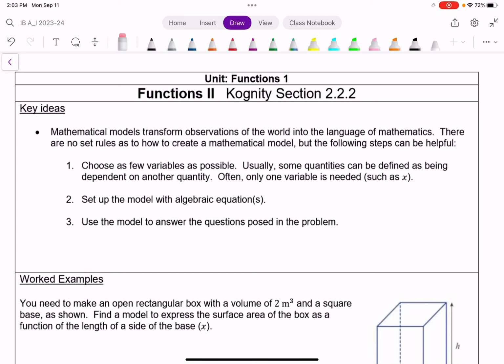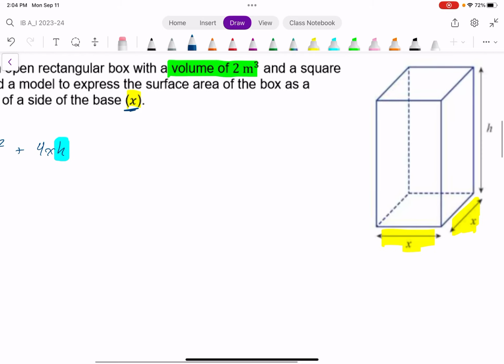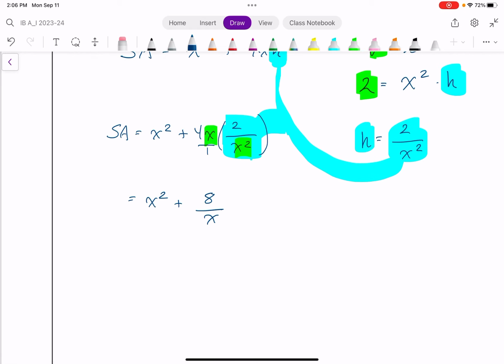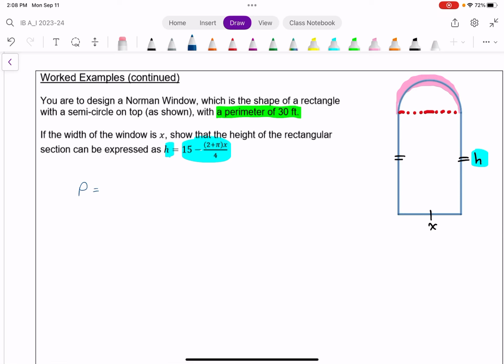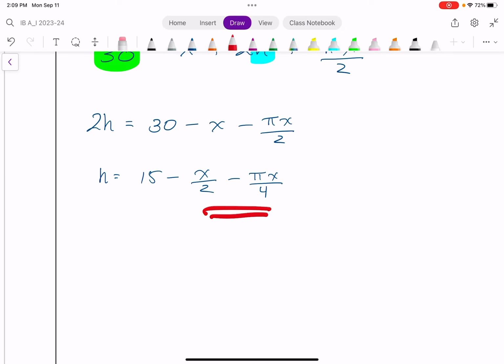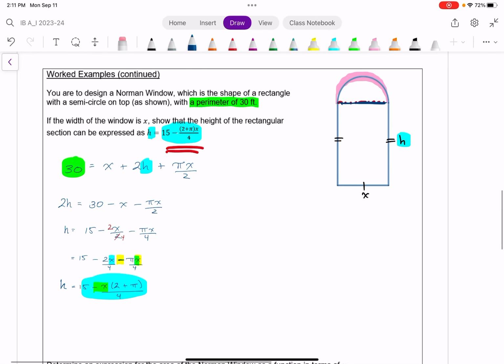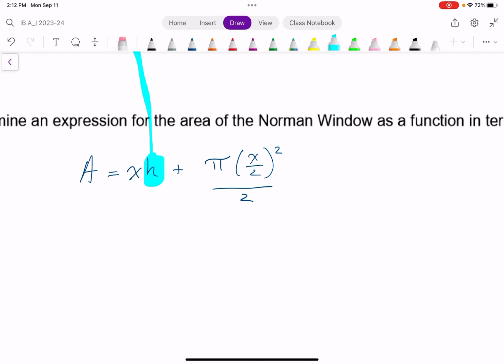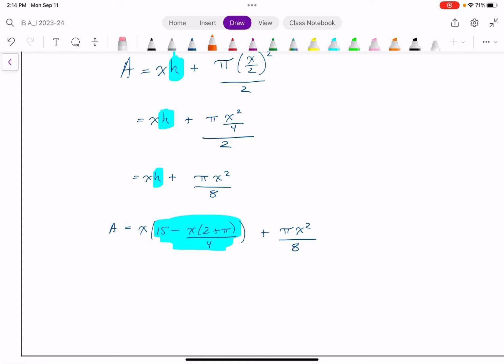I.B. Mathematics A&I Lesson 2.2b "Functions II"